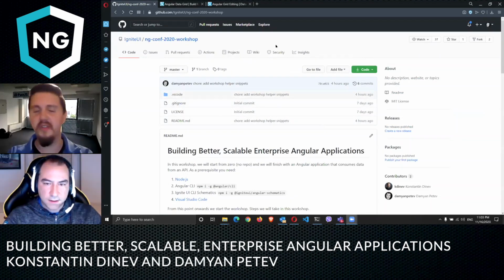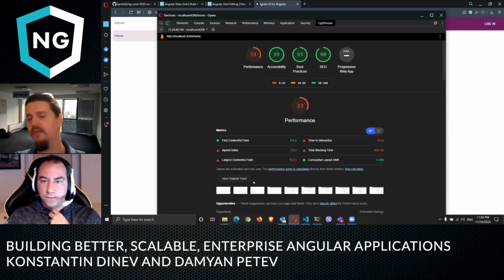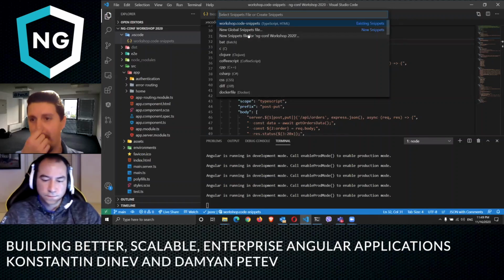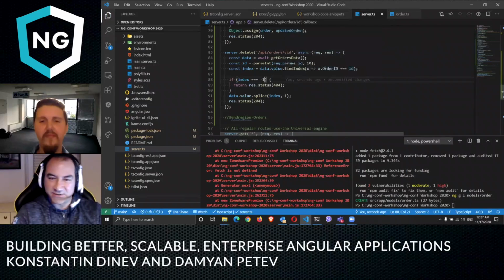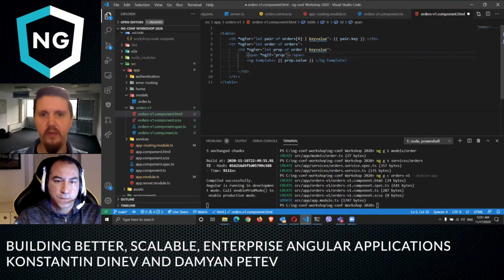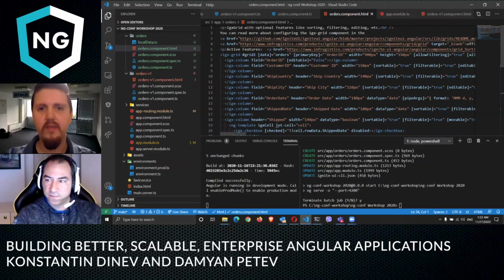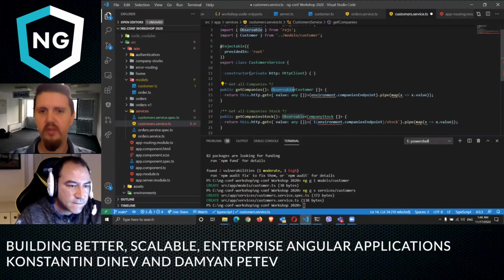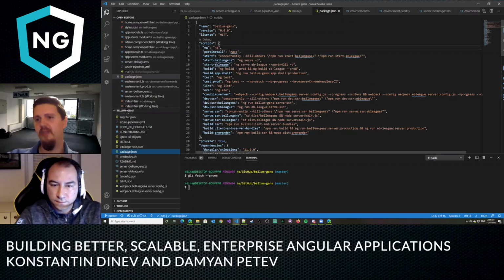Building Better, Scalable Enterprise Angular Applications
Master all the freshest Angular skills with on-demand workshops with industry leading pros

This half-day workshop will offer developers a hands-on exercise on how to approach an Enterprise application in terms of:
– Structure of the application
– Creating Angular application that consumes the data and scalable UI that displays the data to the end-user

ng-conf is the premier global conference for the Angular JavaScript framework, offering both in-person and online events throughout the year. Focused on delivering the highest quality training, ng-conf is where careers are made.